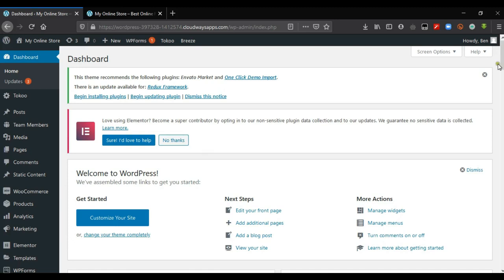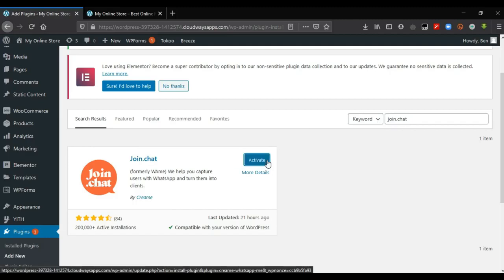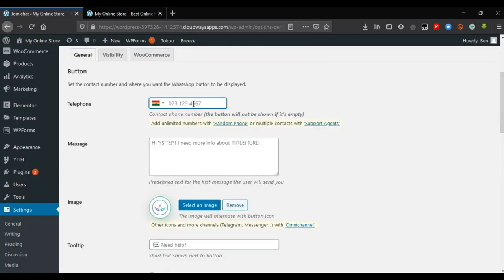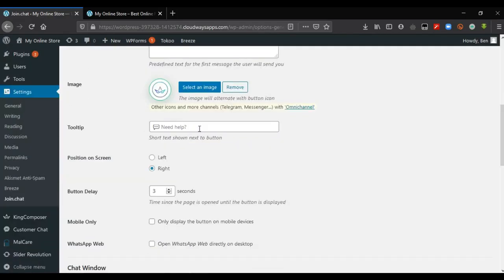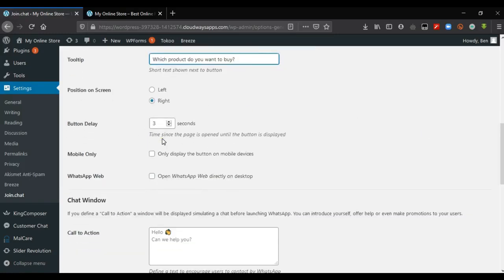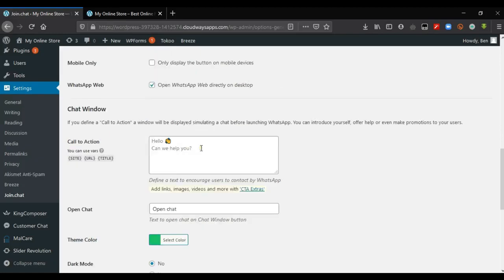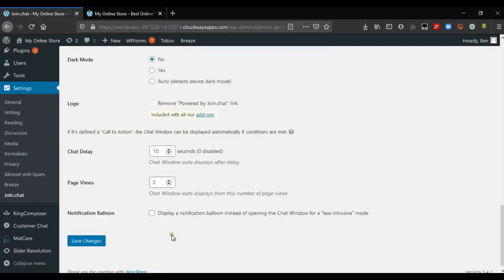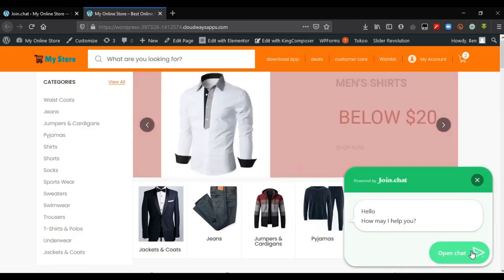How to Add WhatsApp Chat to WordPress Websites10